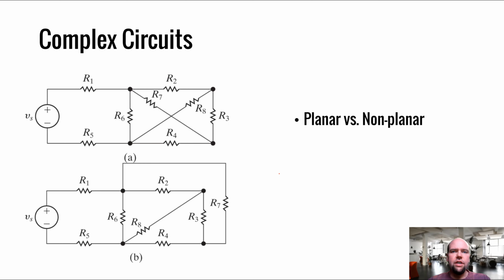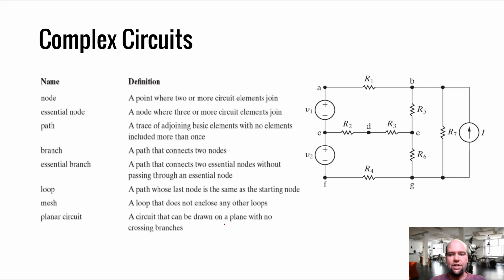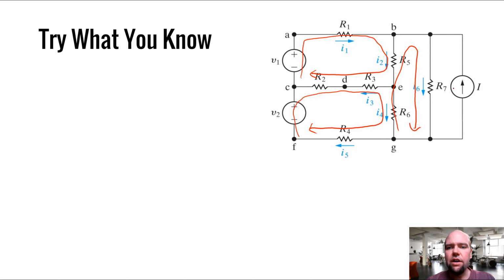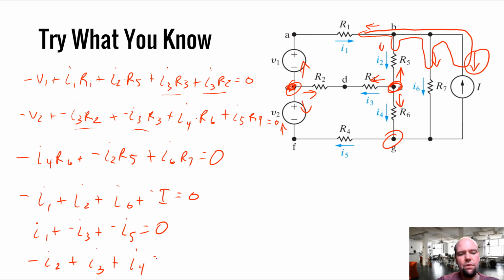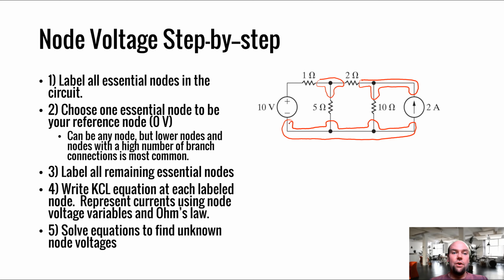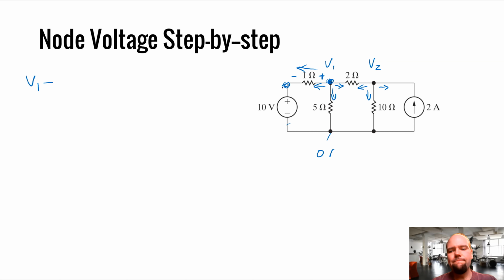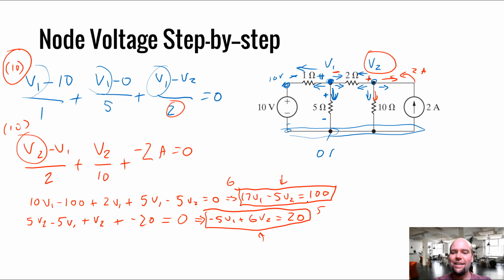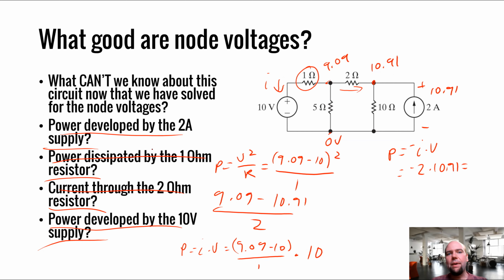Chapter 4 Part A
Terminology background, subscript voltage notation, and an introduction to the Node Voltage technique.